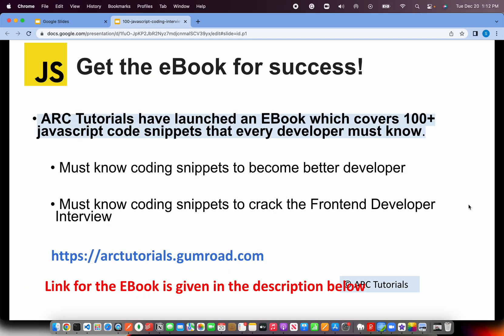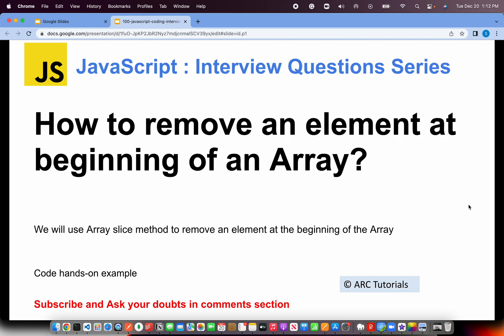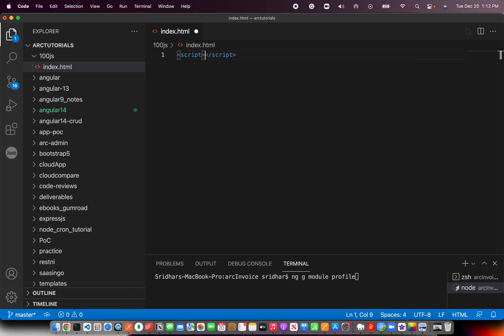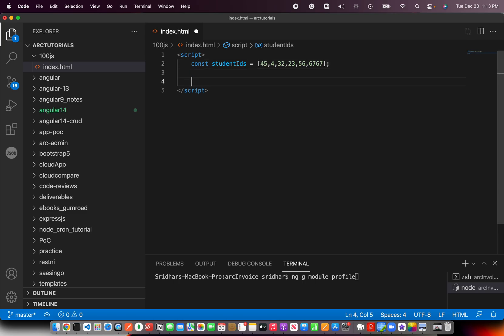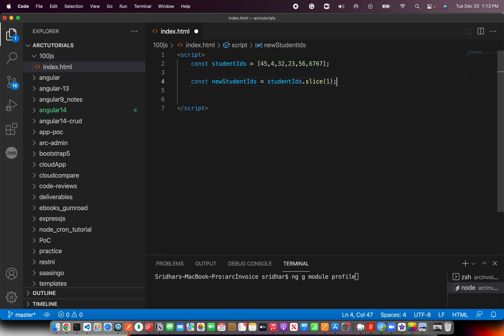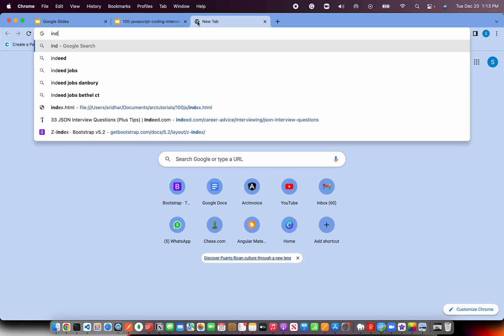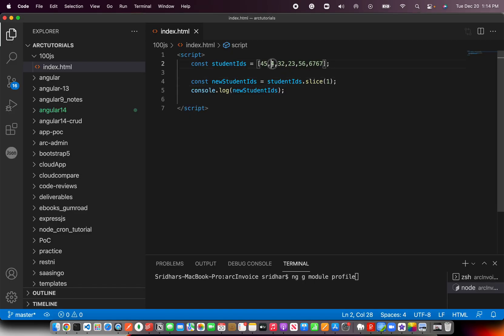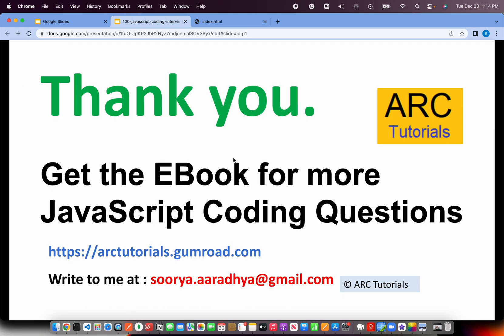Javascript interview questions and answers - 35 | Javascript Interview Questions Answers Coding 2023